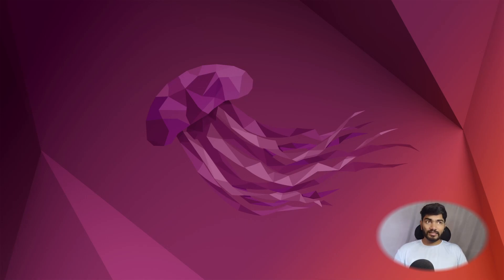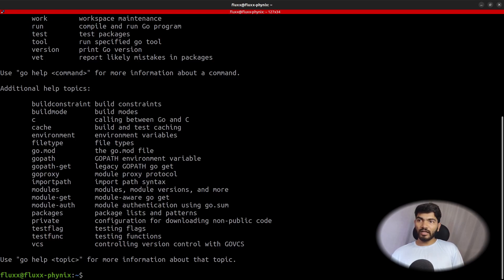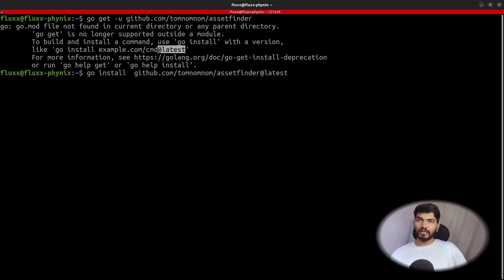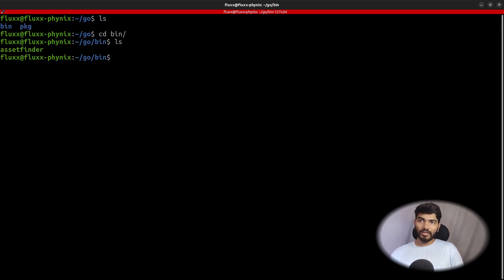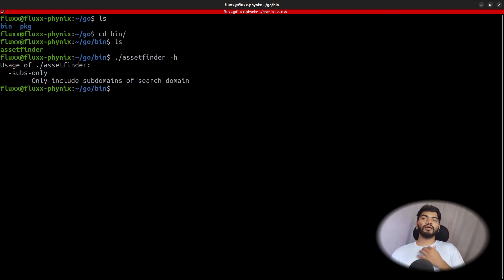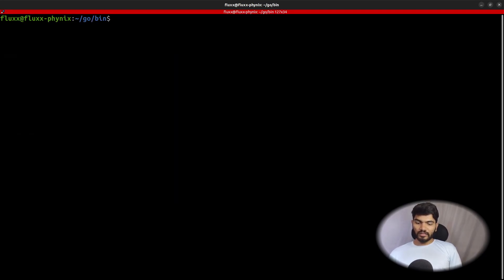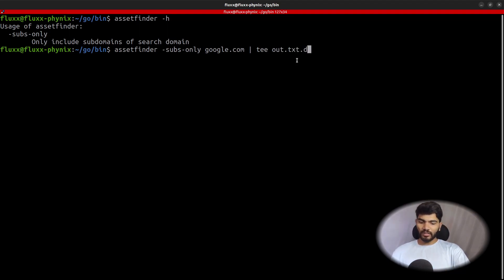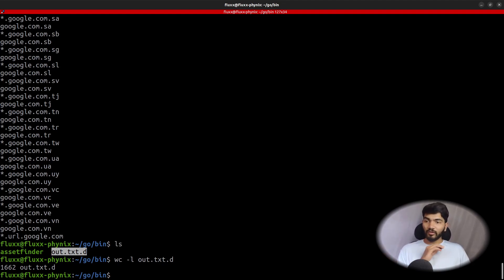Tool Setup and Review :: assetfinder by tomnomnom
here are the commands for adding assetfinder in path
1 -  nano ~/.bashrc
# paste following line in bottom of file
PATH=$PATH:~/go/bin
# save and close editor using ctrl+s and then ctrl+x
2 -  source  ~/.bashrc